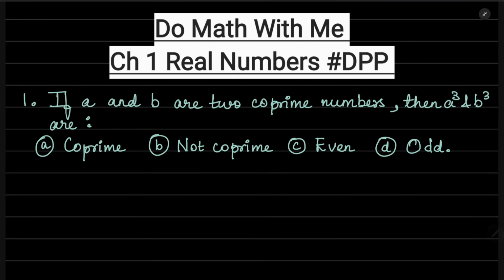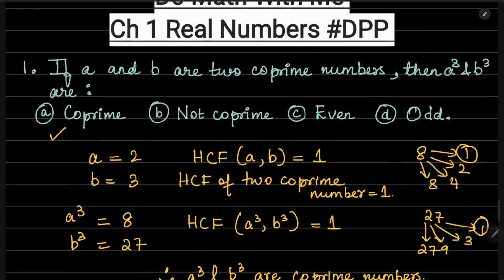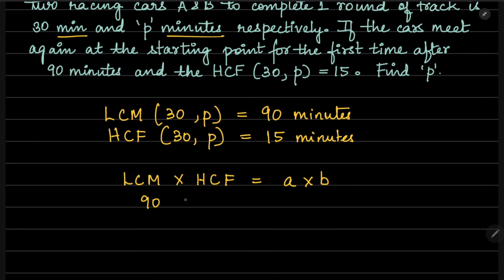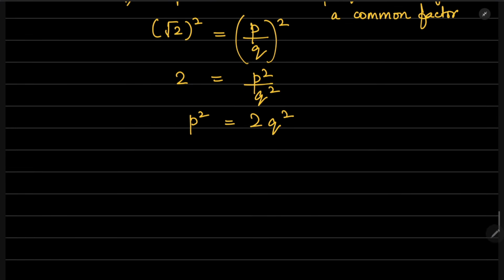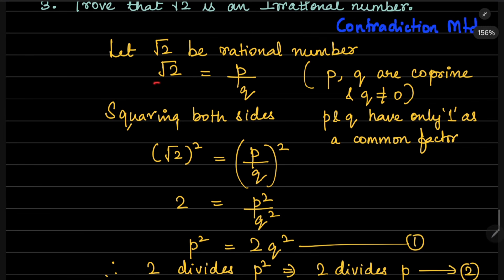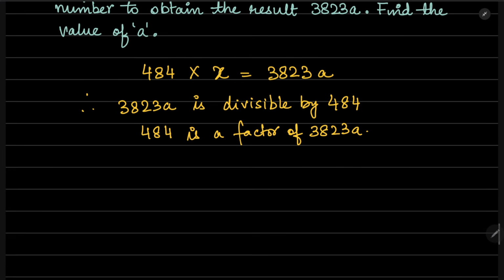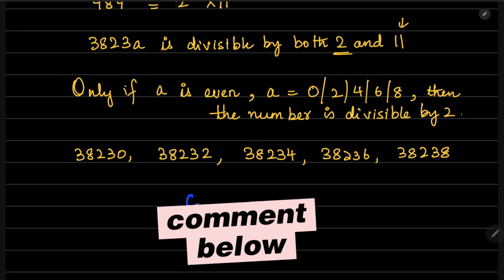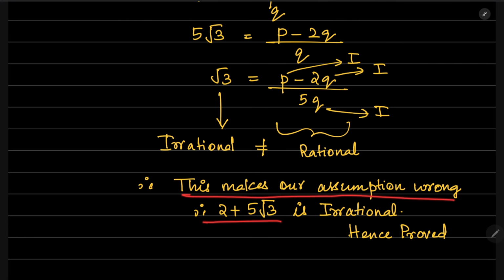Real Numbers | 20 Min Daily Practice | Class 10 Maths | DAY 7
In today’s video, we solve important questions from Chapter 1 – Real Numbers (Class 10 Maths) to strengthen concepts and improve problem-solving skills.